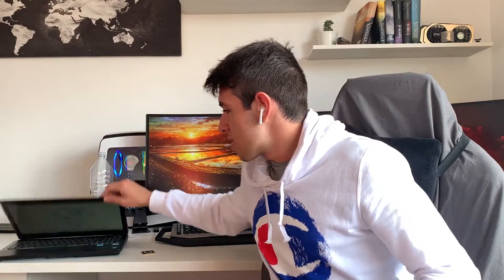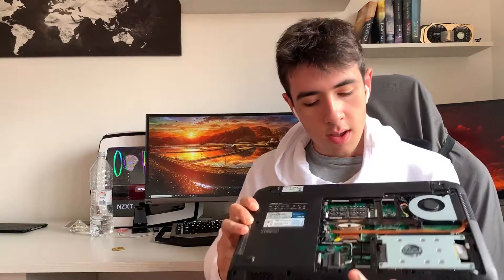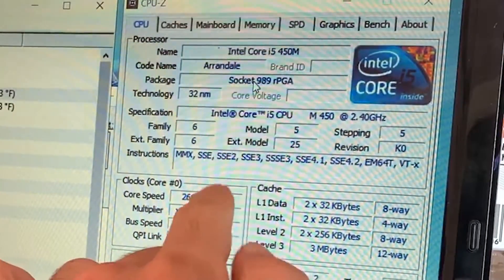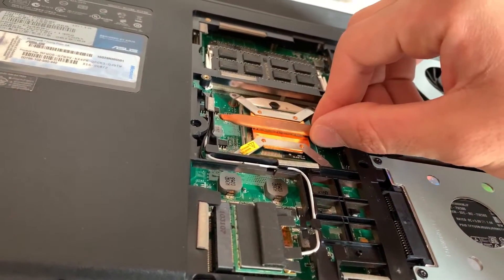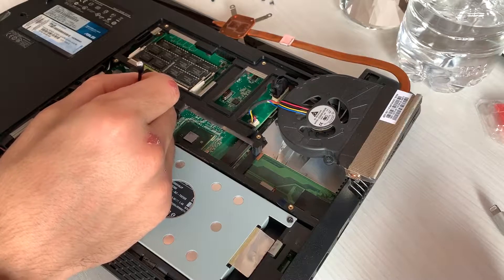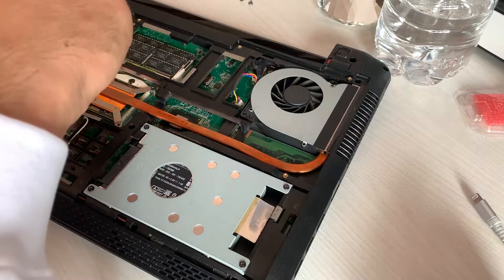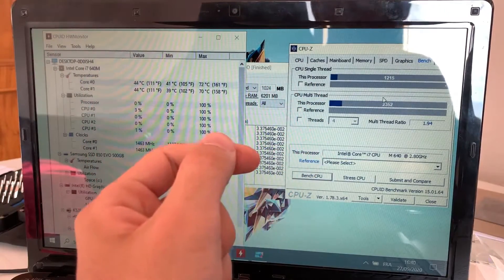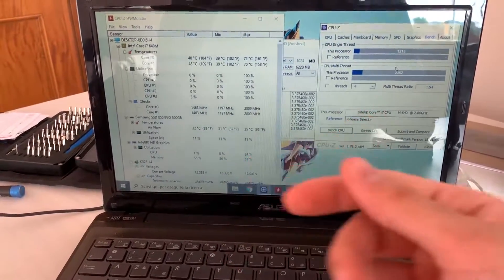Laptop CPU Upgrade: from a Pentium to an i7 - Liquid Metal Inside!!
This laptop is going from a Pentium to the top of the line i7
Thanks to various upgrades, we also got from 2GB of RAM to 8 and put a 500GB SSD instead of the 320GB 5400RPM HDD that was in there.

I swapped out the i5 450M which was in there for an i7 640M. This got us a sizable increase in performance, but the cooling system of this laptop which originally came with a Pentium CPU without hyperthreading, simply wasn’t gonna be able to handle the i7. So I solved the issue by applying liquid metal in place of thermal paste

If you're gonna be delidding your CPU, here's some liquid metal